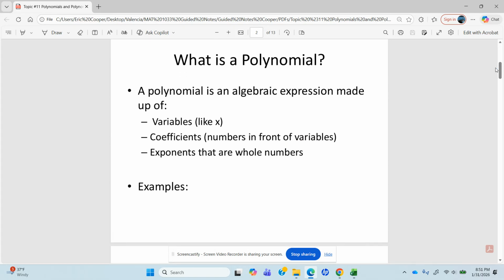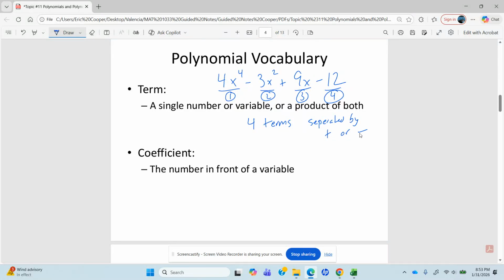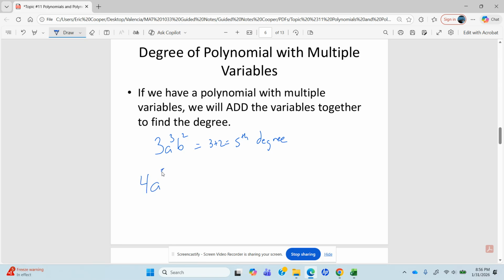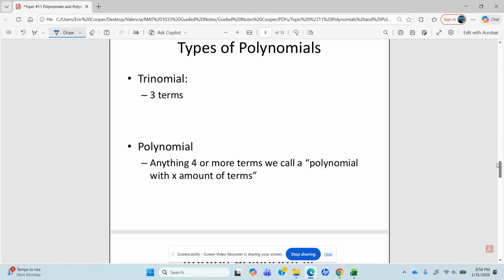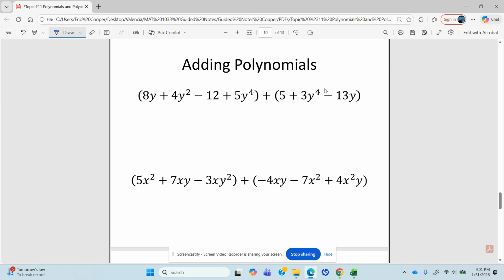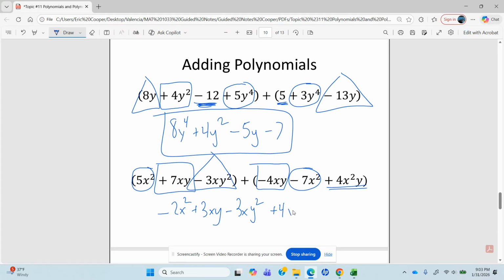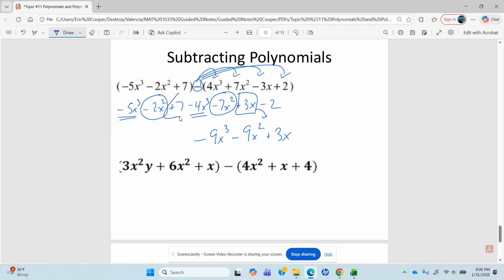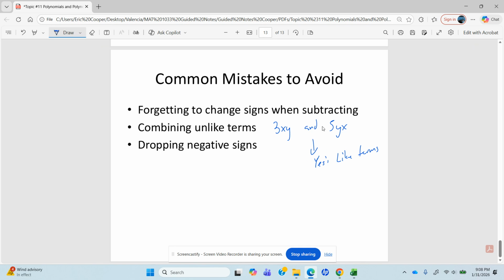Topic #11: Polynomials and Polynomial Functions